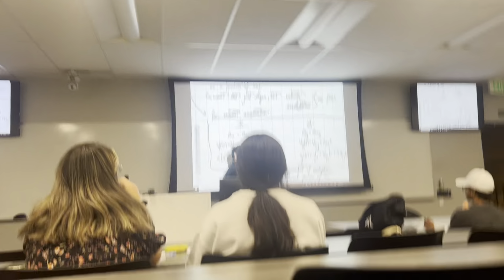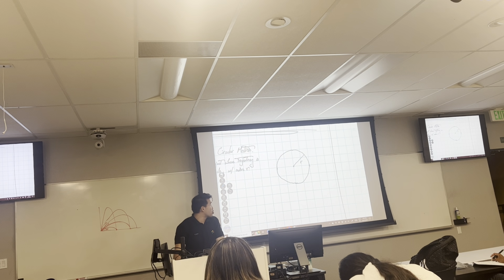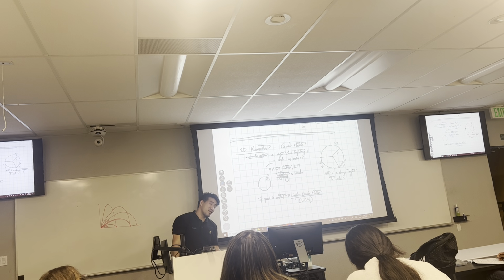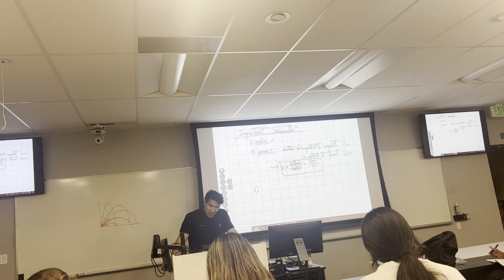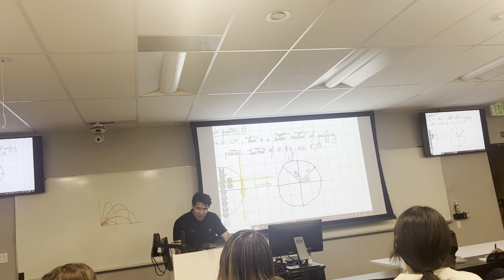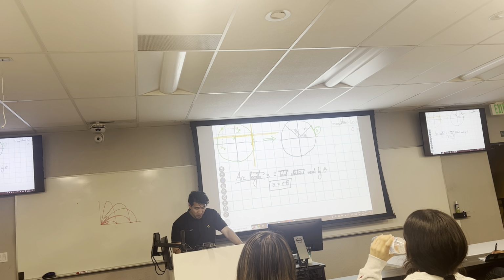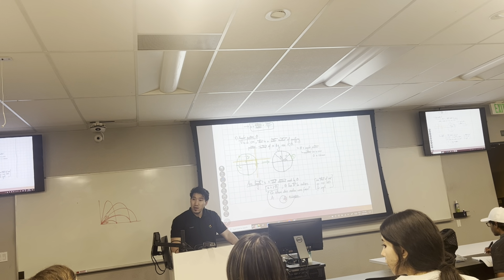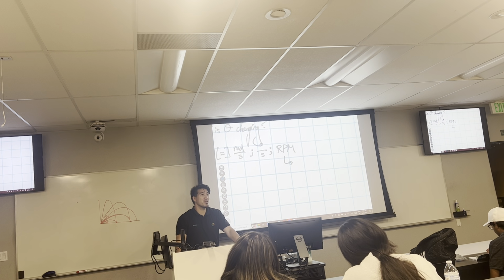College Physics I 09/27/23 (pt. 1)